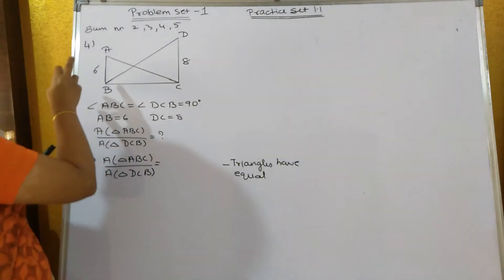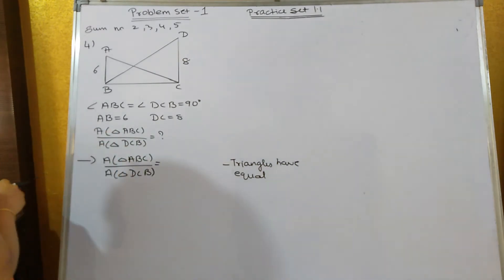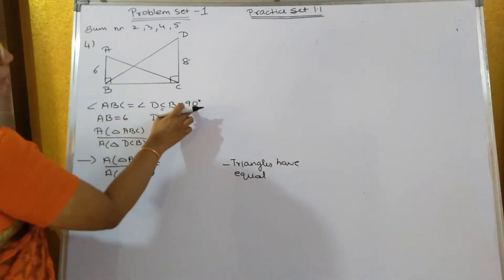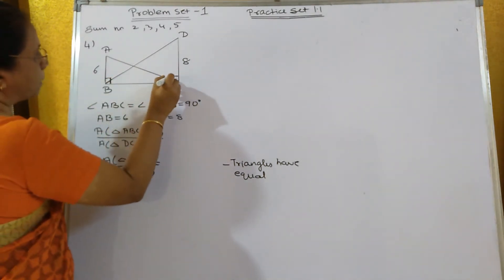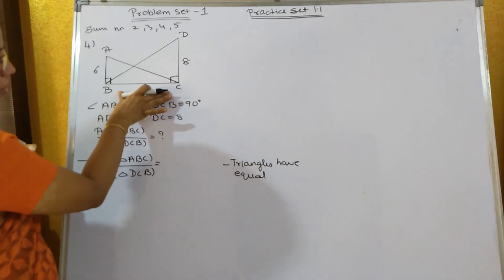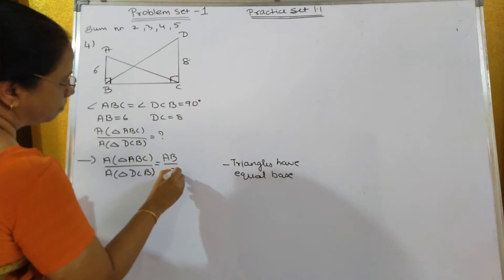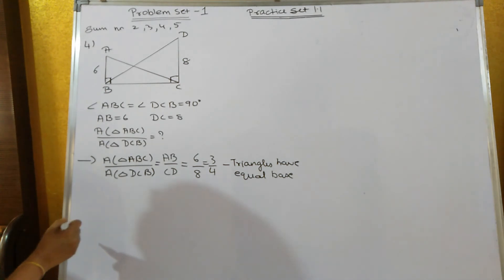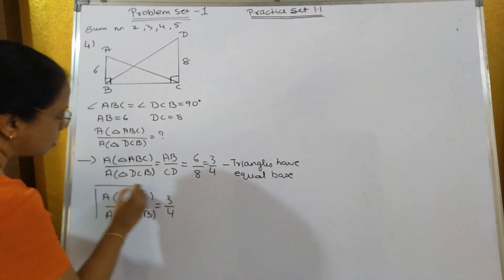SSC 10th Geometry | Chapter 1 | Problem set 1Sum 4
In  figure 1.173,  ABC =  DCB = 90°, AB = 6, DC = 8 the  A(∆ ABC) = ?
                                                                                                      A (∆ DCB)       D
    A

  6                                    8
 B                                     C